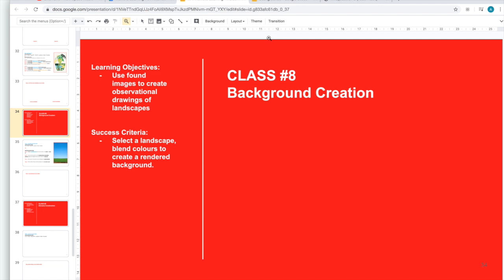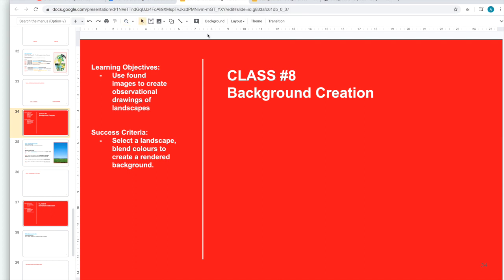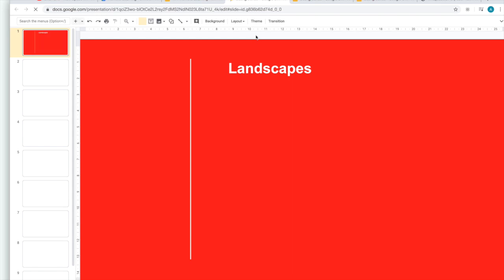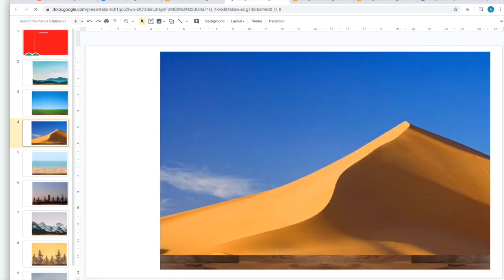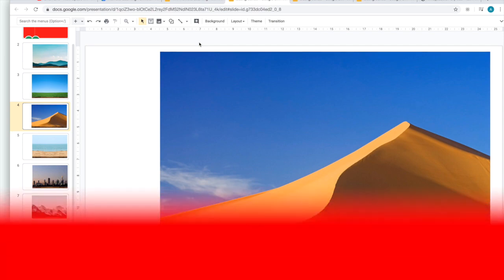Yr 7 - Background Creation